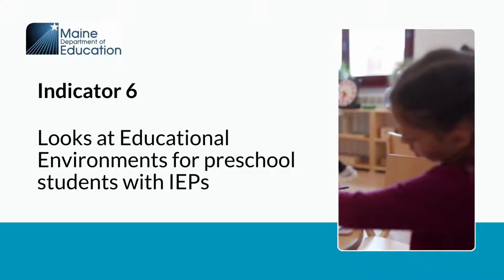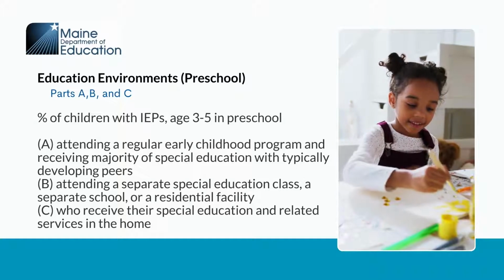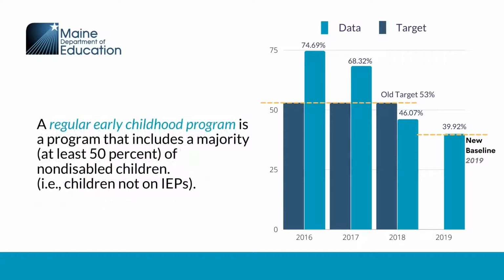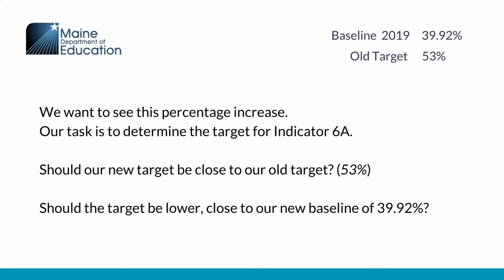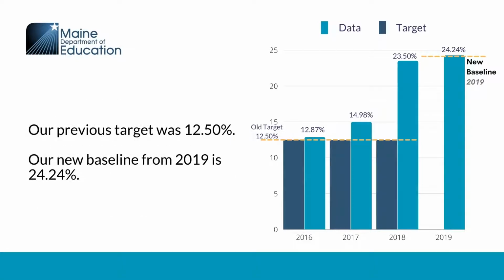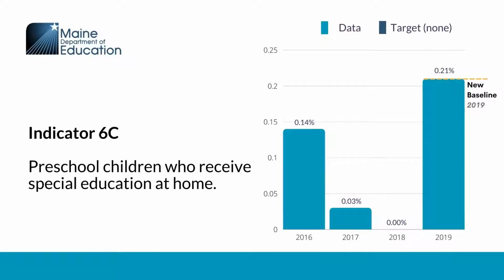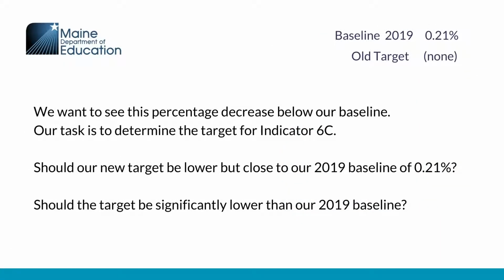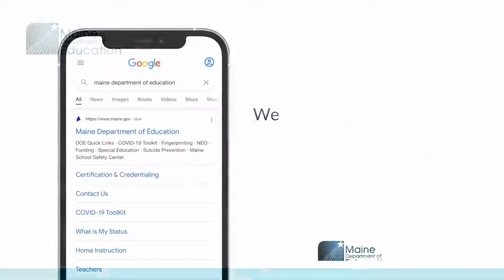Special Education Indicator 6 (1).mp4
Special Education Indicator 6 (1).mp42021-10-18T19:45:34.792Z